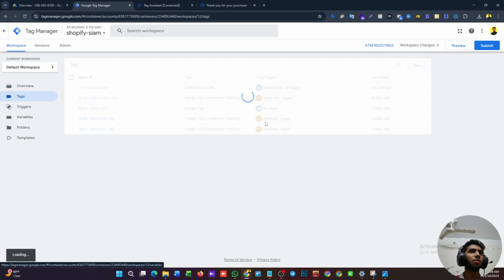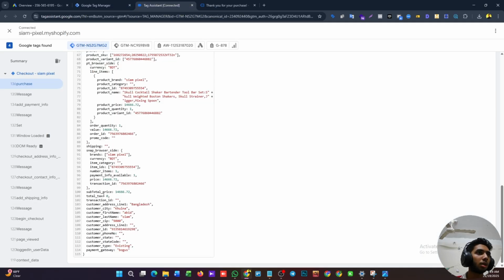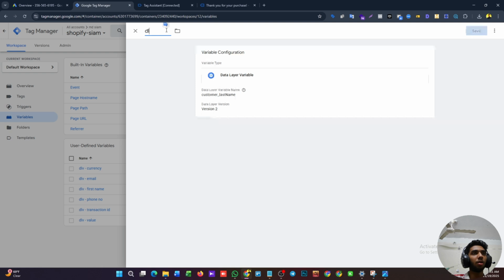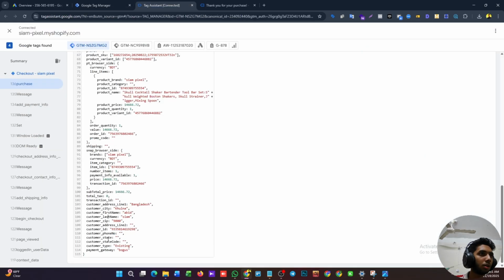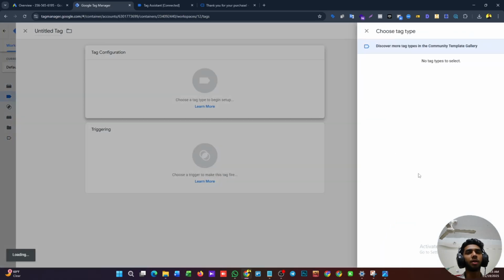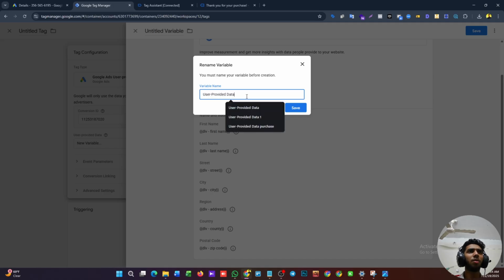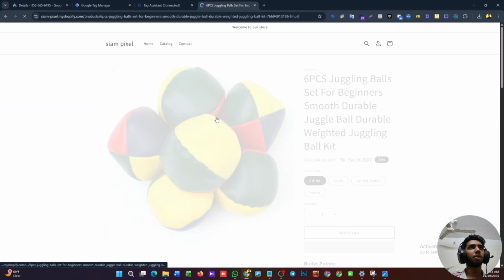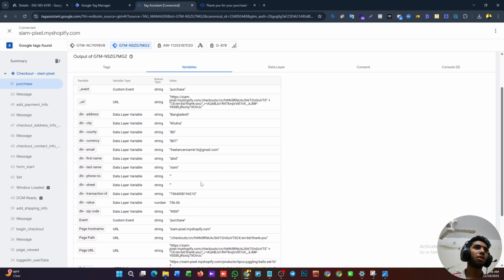Google Ads Enhance Conversion Tracking | Tracking Tutorial video 2025 | Siam Marketing Edge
Hello everyone
I am Abid Hasan Siam. In this video i am sharing with you how to you setup google ads Enhance conversion tracking all everything i shown in this video
What’s you learn:
- How to forward in customer data
- How to create customer data variable